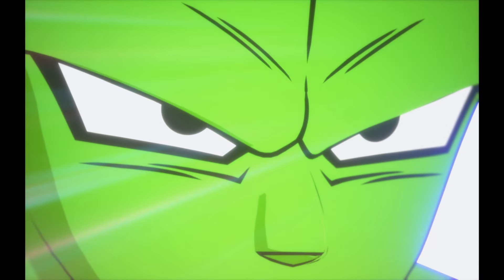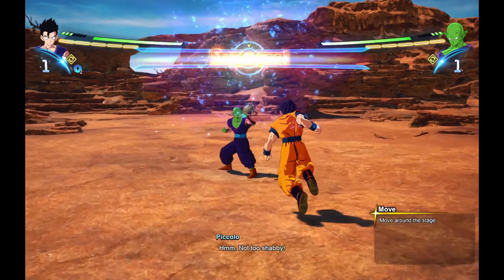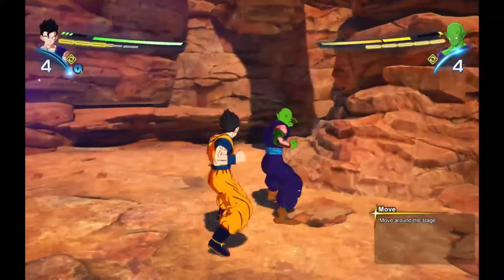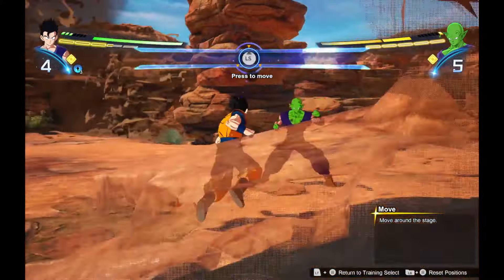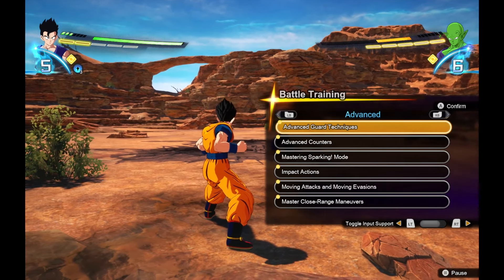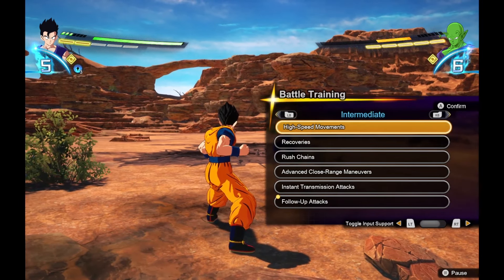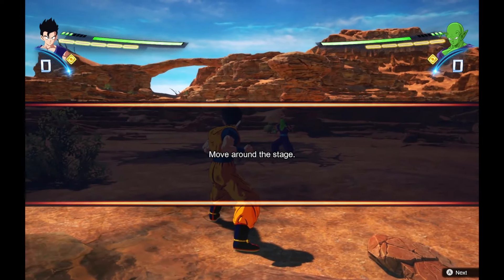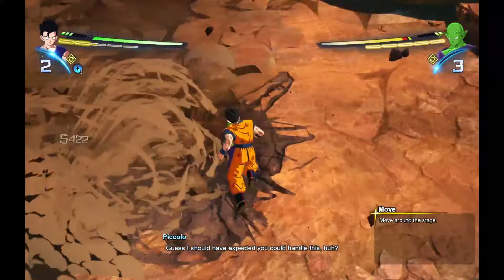What To Do If You Suck At Dragon Ball Sparking! ZERO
In this video, I go over the steps I am taking to get better at Dragon Ball Sparking! Zero.  I did not go over the exact controls because everyone is playing on different controllers (Playstation, Xbox, Steam etc.) Getting better at anything takes time, so be patient and keep working to get better!

Thanks for watching my video about dragon ball sparking zero. i hope you enjoyed the dragon ball sparking zero gameplay. join me on this journey as i learn the dragon ball sparking zero tips and tricks. i like the dragon ball sparking zero story mode. i look forward to the dragon ball sparking zero what if story line. this is like a mini dragon ball sparking zero review. this is dragon ball sparking zero early access. i need to learn dragon ball sparking zero combos. i need to unlock dragon ball sparking zero characters. This shows dragon ball sparking zero combos. Learn how to vanish in dragon ball sparking zero. Vanishing assault in dragon ball sparking zero is a new move. Super perception dragon ball sparking zero is a new move. Learn dragon ball sparking zero defense and Dragon ball sparking zero offensive attacks in battle training. Dragon ball sparking zero tutorial.